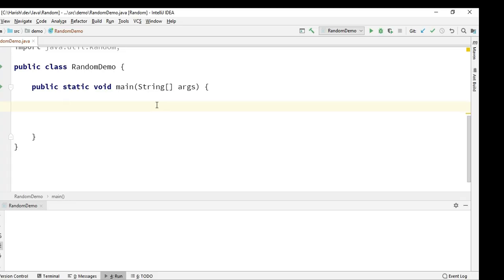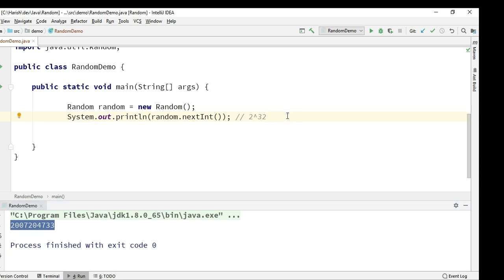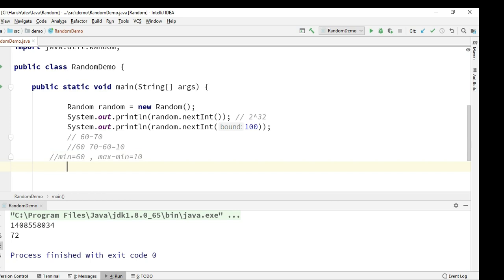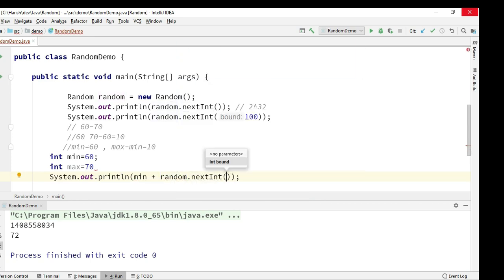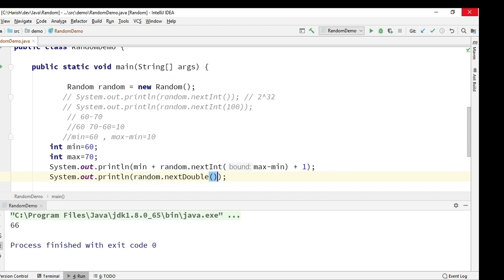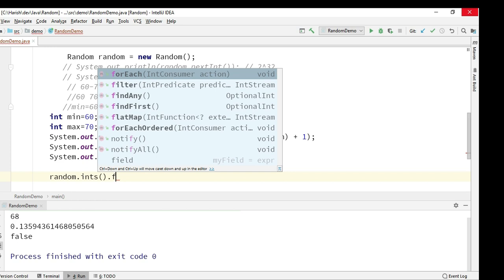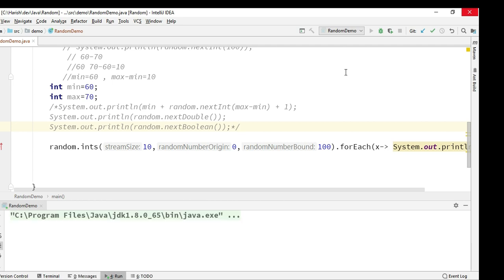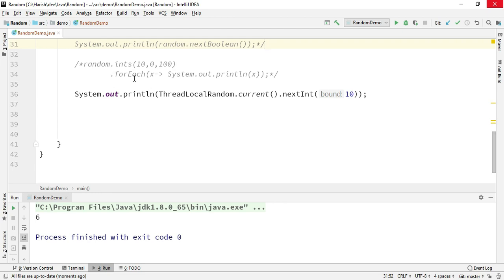Java Random Number Generator Tutorial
🎥 Java Random Number Generator Tutorial | Complete Guide with Examples

In this tutorial, we’ll explore how to generate random numbers in Java using different techniques and classes.
From simple integer generation to thread-safe random numbers and streams of random values, you’ll learn everything you need to know to handle randomness effectively in your Java programs.

💡 Perfect for:

Java beginners learning about random number generation

Developers working on games, simulations, or data sampling

Engineers preparing for coding interviews or backend projects

🧠 What you’ll learn:
✅ How to generate random integers in Java
✅ How to generate random numbers between two specific numbers
✅ Generating random values for different data types (int, double, boolean, etc.)
✅ Creating a stream of random integers using Java 8 Streams

🚀 By the end of this video, you’ll have a solid understanding of all the ways to generate random numbers in Java — from the basics to advanced, multi-threaded scenarios.

📘 Watch till the end for hands-on examples and performance tips for writing efficient, reliable random number logic in Java.